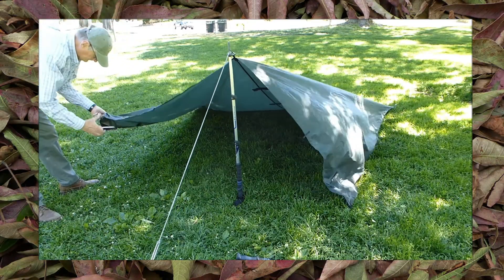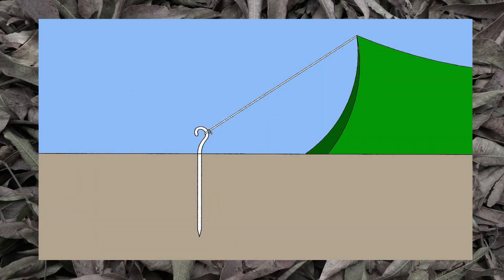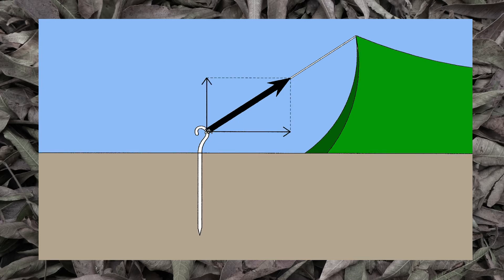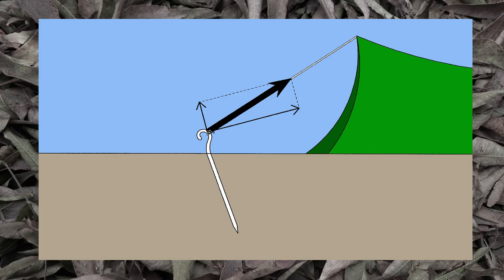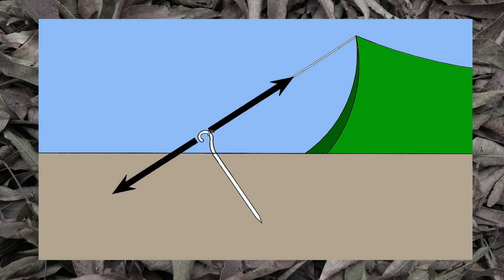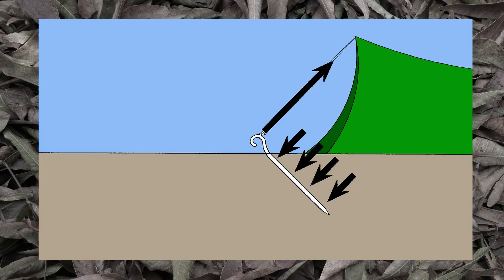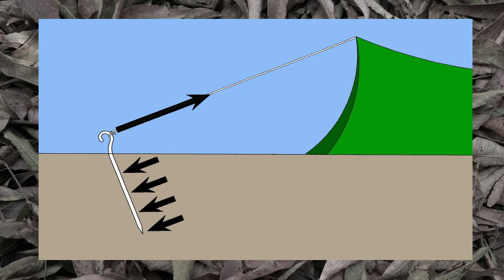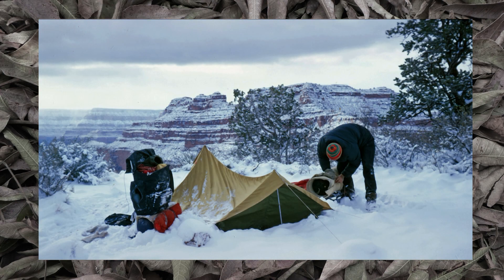Tent Stake Physics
If your tent keeps collapsing because the stakes pull out of the ground, this video provides a nerdy explanation of how to solve the problem.

The music at the start and end of the video is “The Talons of Adventure, the Antlers of Romance” by Doctor Turtle.